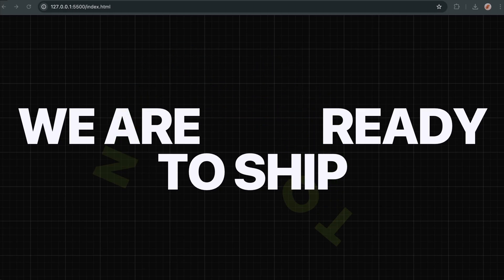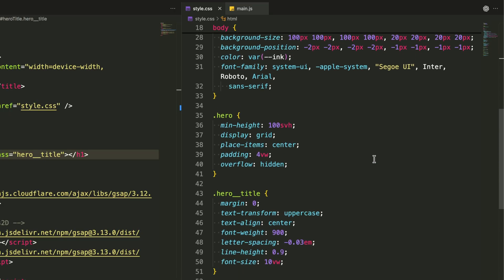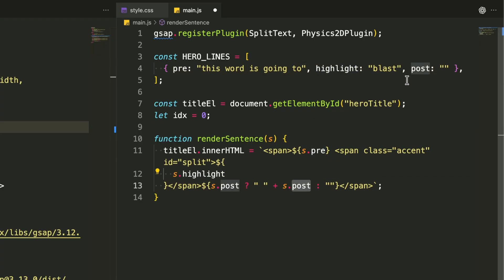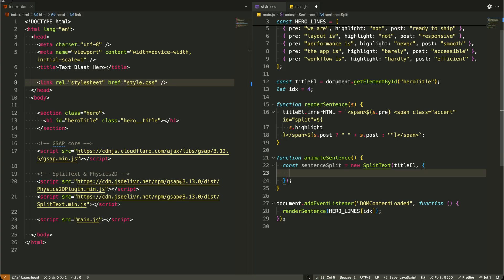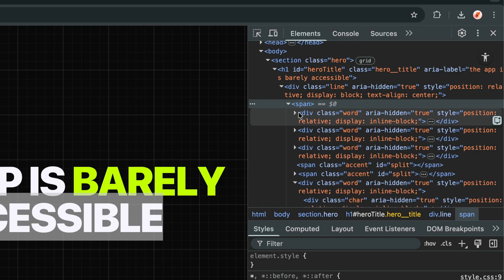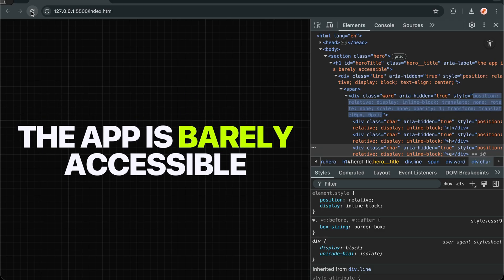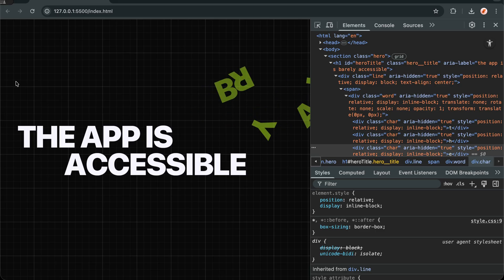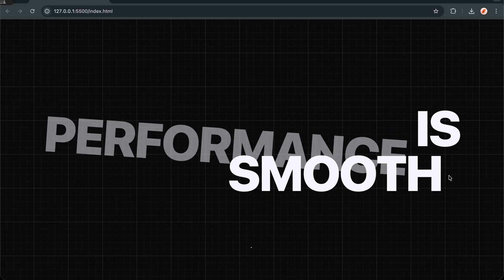The Ultimate Guide to GSAP Physics2D Animations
Hook your hero with a word that blasts into pieces and instantly swaps to an emoji—all in GSAP. In this tutorial, I use SplitText + Physics2D to animate sentences by words, explode just the highlighted word, then replace it with an emoji for a satisfying pop. It’s perfect for landing page intros, section headers, and Shorts-friendly hero moments.
What you’ll learn: SplitText for words/chars, Physics2D blast setup, emoji swap timing, and a negative-to-positive sentence set that flips meaning on impact.